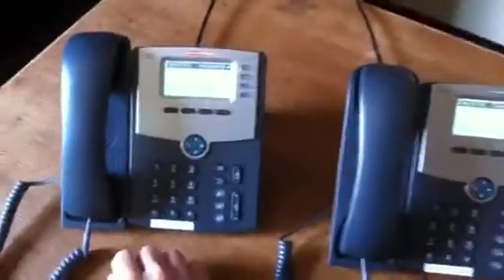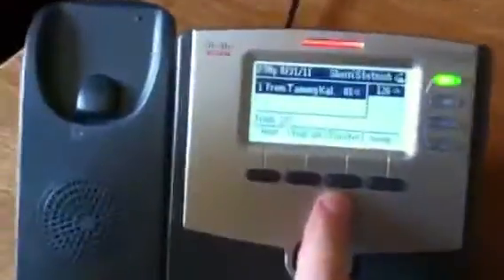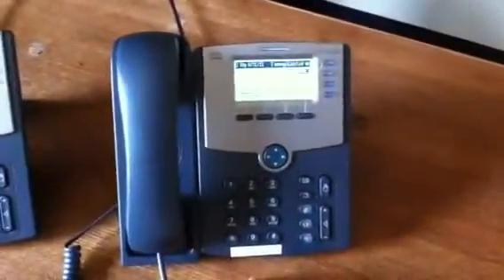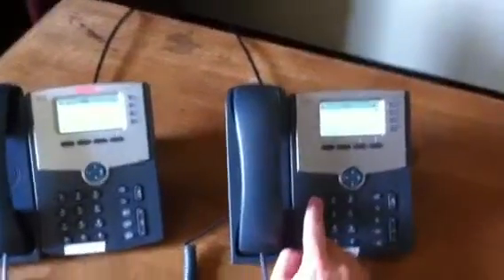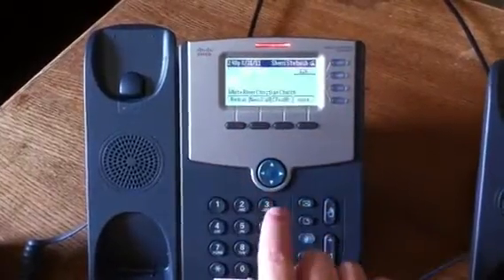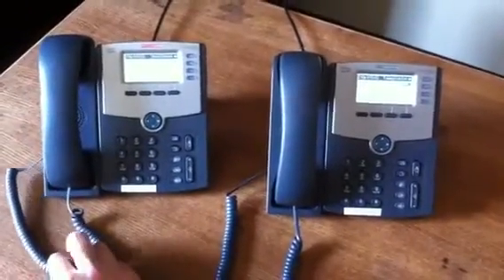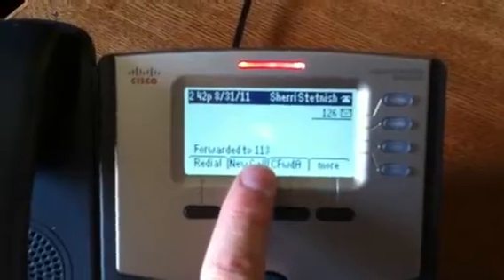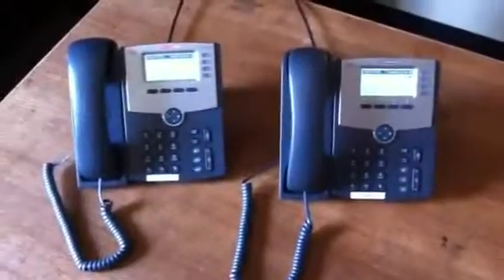How to use Cisco SPA504G